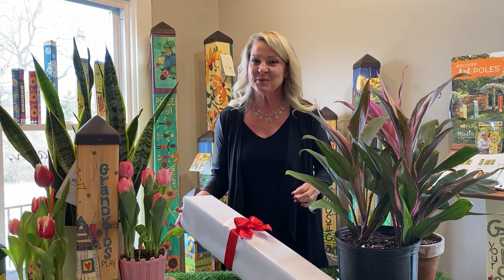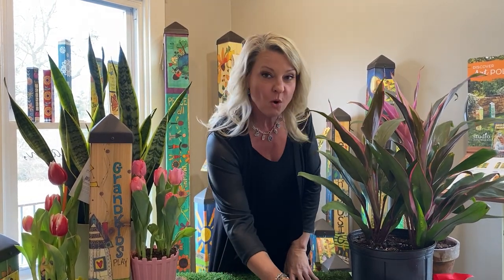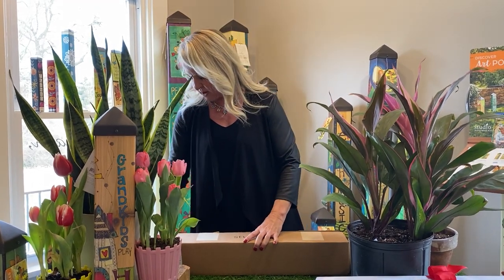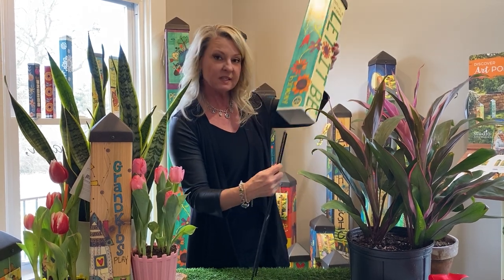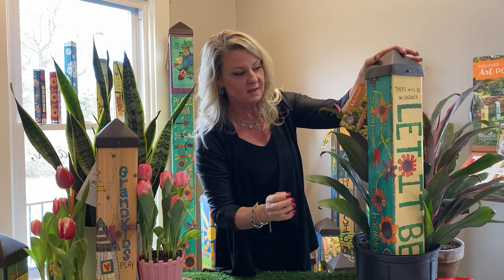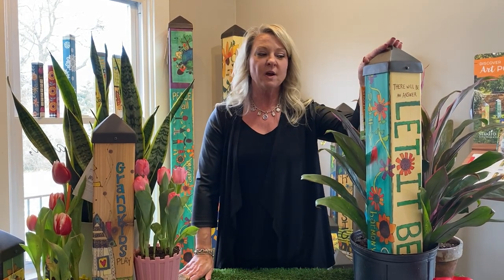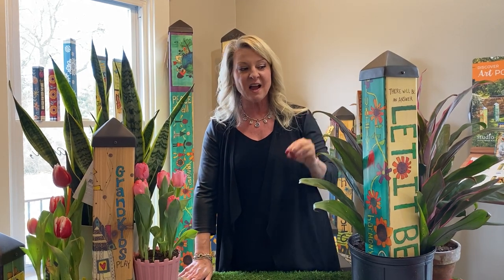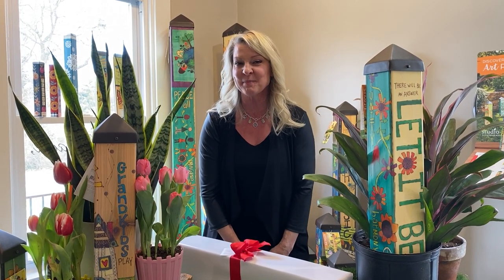Valentines Day Art Pole Delivery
We are happy to announce complimentary local delivery of our 20" Art Poles just for Valentines Day!  We will even wrap it and include a handwritten card.  Call today (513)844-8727.